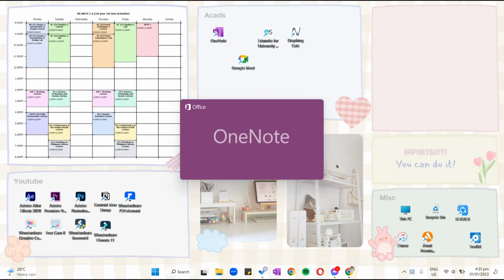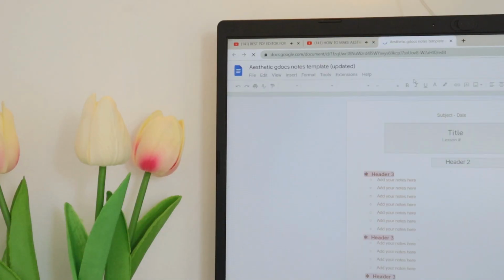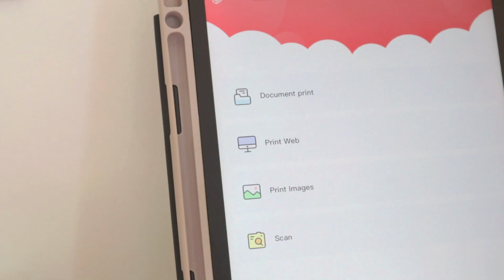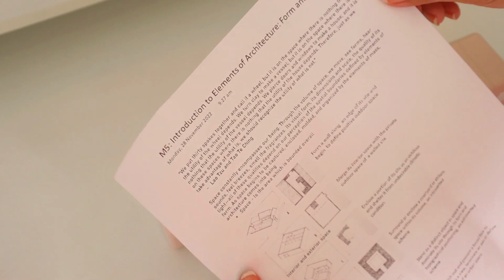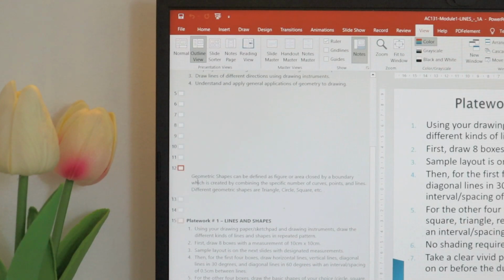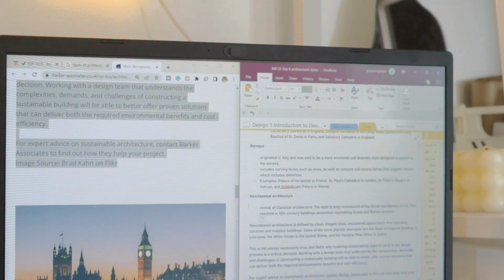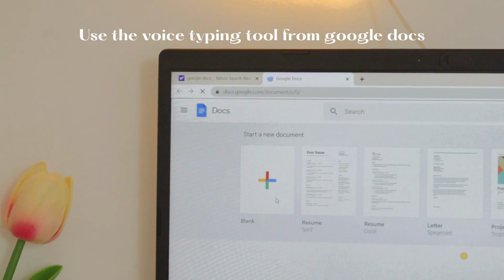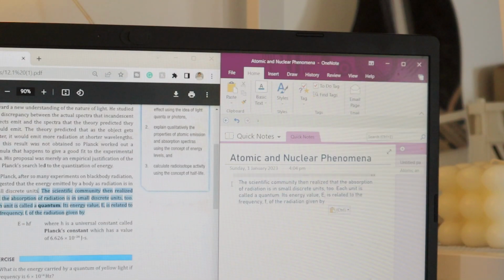HOW TO TAKE NOTES FASTER ESPECIALLY WHEN YOU’RE LAZY I 7 Tips for fast note-taking ft. Phomemo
Hey guys! so for today's video, HOW TO TAKE NOTES FASTER ESPECIALLY WHEN YOU’RE LAZY I 7 Tips for fast note-taking ft. Phomemo, I will share with you the tips I've been practicing for me to take note of important information from our teacher's learning materials.

❓ FAQs❓
❓ What laptop do I use?
- Asus X509JP
- Free cam 8
❓ What video editor do I use?

*Code: JESSS31

🎬 TAKING AESTHETIC DIGITAL NOTES ON MS WORD I How to print notes on a loose-leaf paper +free templates

Stay safe!